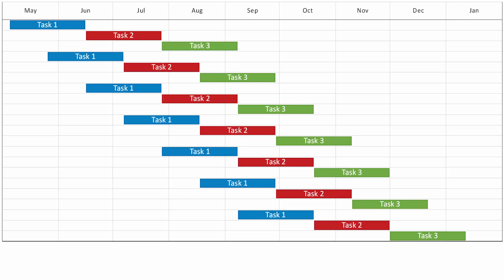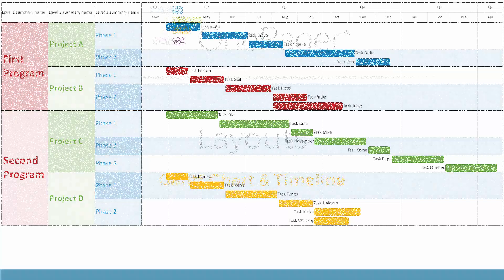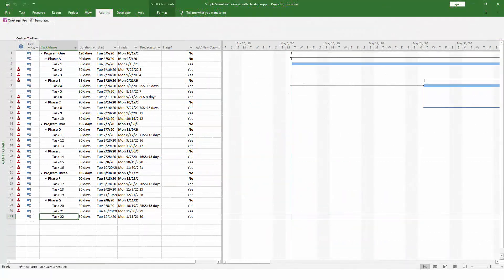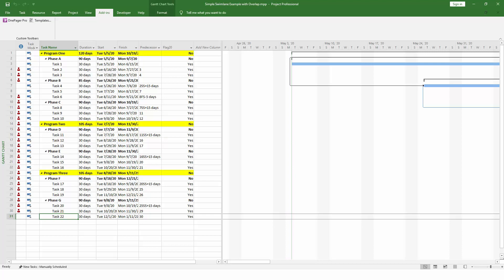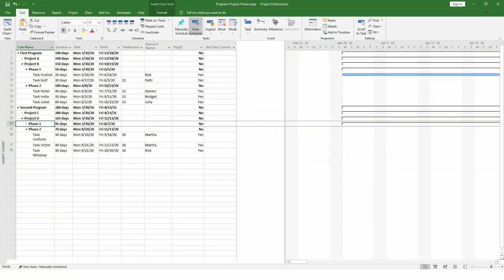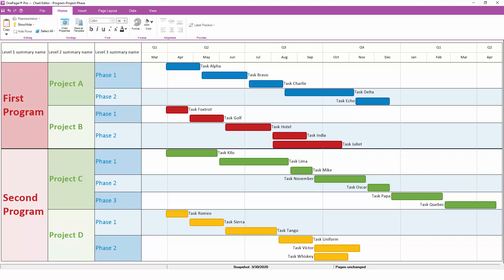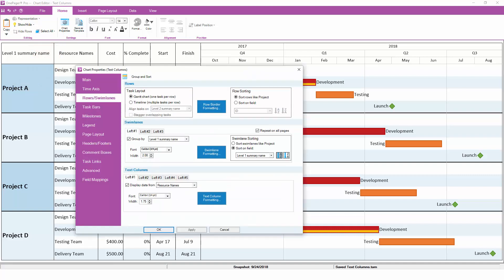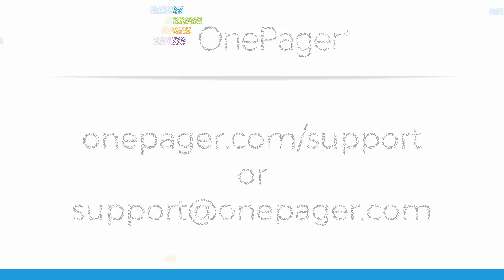Rows and Swimlanes in OnePager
Learn how rows and swimlanes work in OnePager:

- How to create a Gantt chart
- How to switch to a timeline layout
- How to group and sort your project into one, two, or three levels of nested swimlanes.

The swimlanes and timeline layouts in this video are based on a hierarchy of summary tasks in an example Microsoft Project plan. If you use Smartsheet or Primavera P6, OnePager Bundle v7.1 (beta) will be able to import your parent/child tasks or your WBS in a similar manner to achieve the same results as illustrated with Microsoft Project.